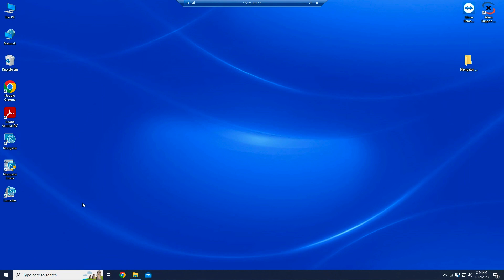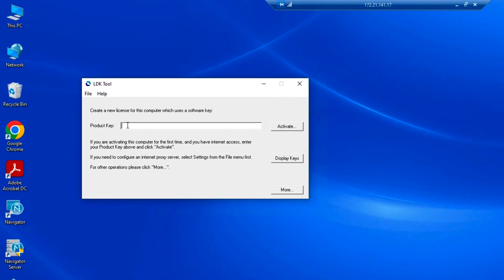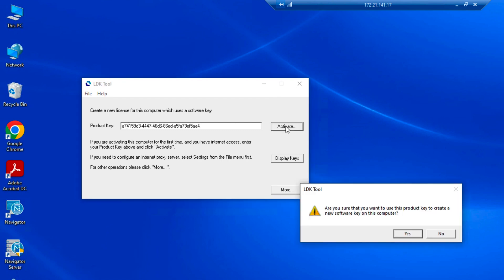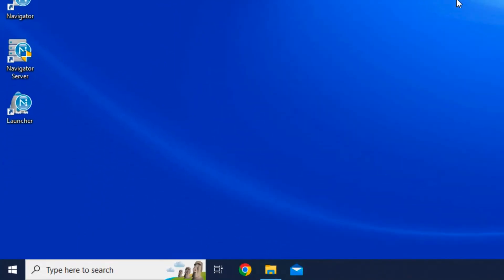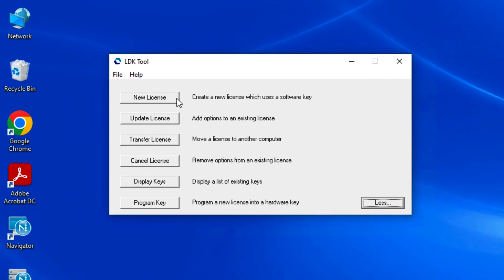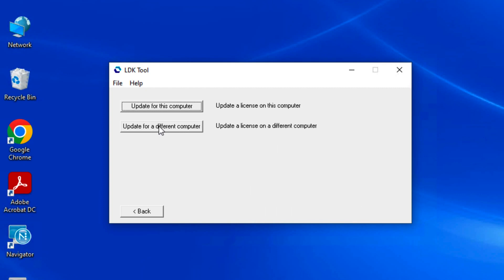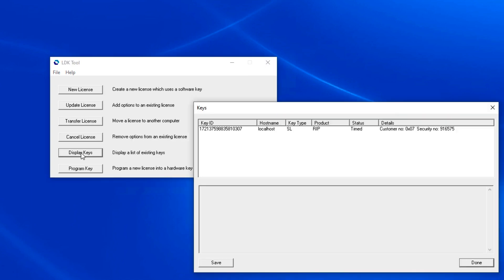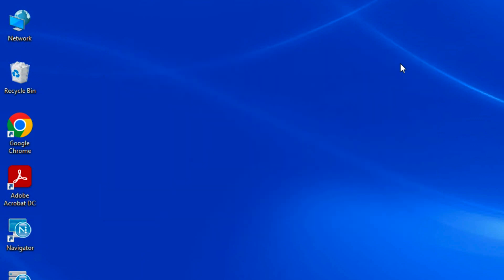3 of 12: Navigator – LDK License Tool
The LDK licensing system is what authorizes the use of Navigator RIP software, as well as any options that might have been purchased. To access information about LDK, we’ll use the LDK Tool that was placed on the computer when the RIP software was installed.